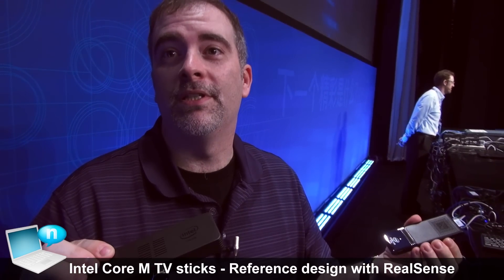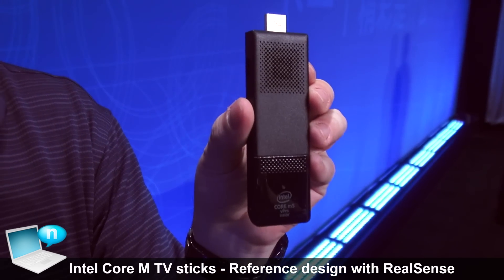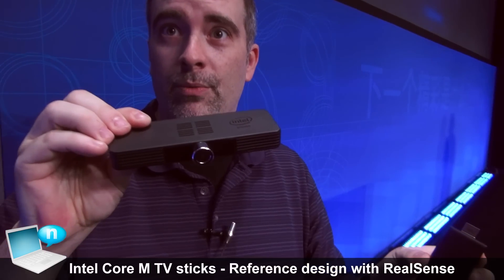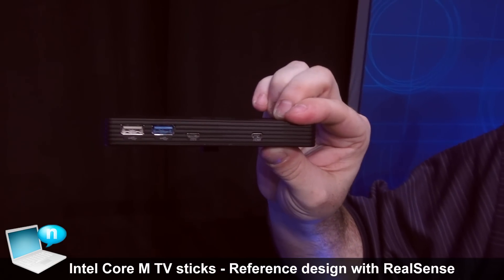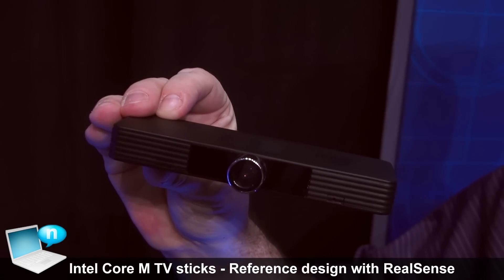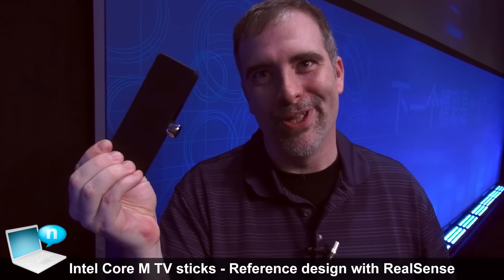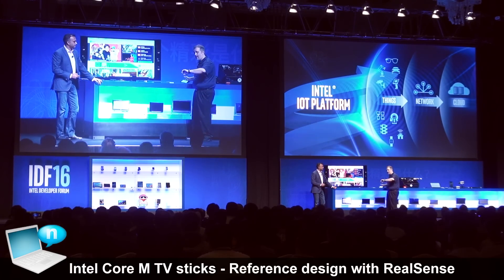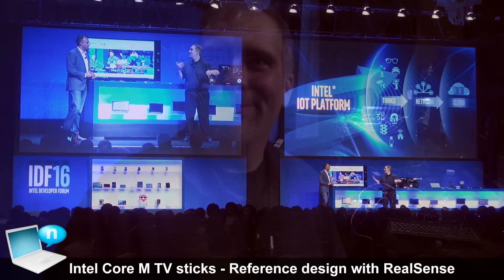IDF16 Intel Core M TV stick Reference design with RealSense